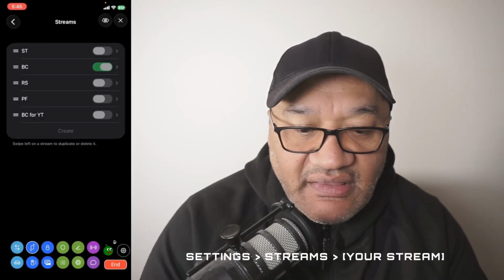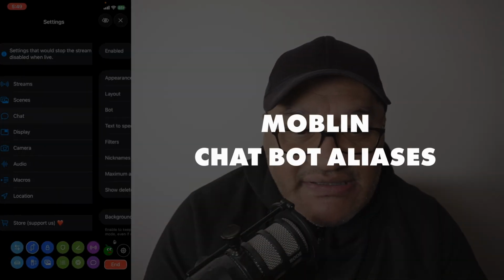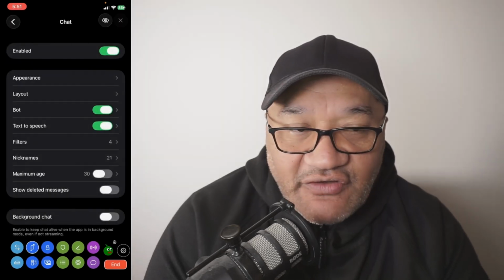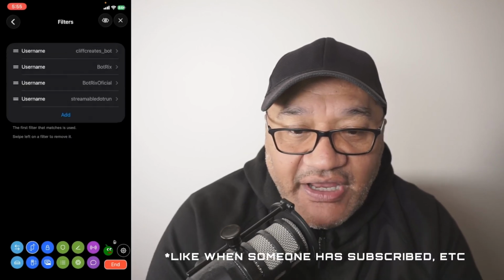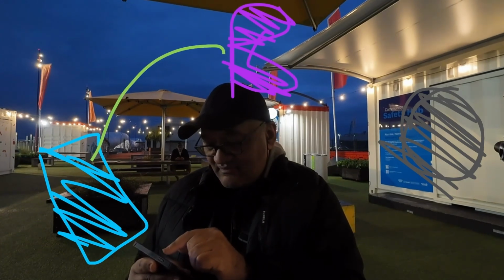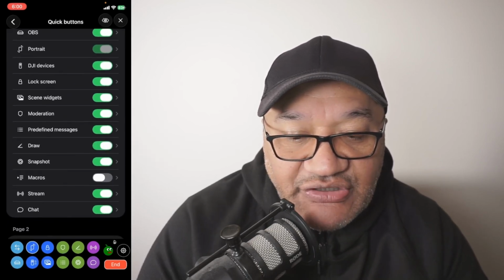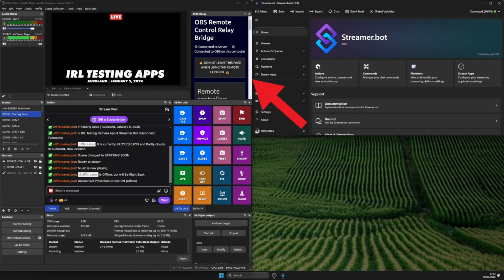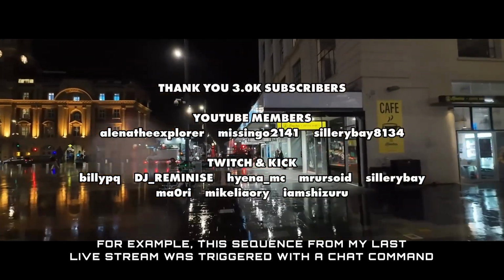Moblin: Top 10 Features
Today I'm sharing my Moblin Top 10 features in no particular order. What are yours?

IRL GEAR - That I Use & Recommend

Please make sure you've seen the following playlists. Thanks!